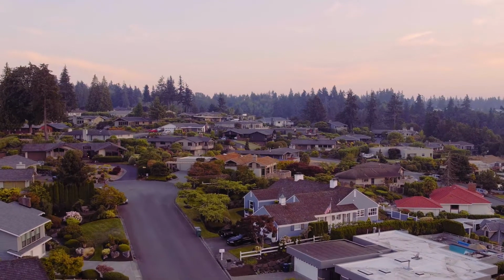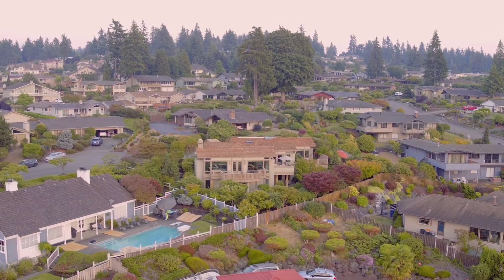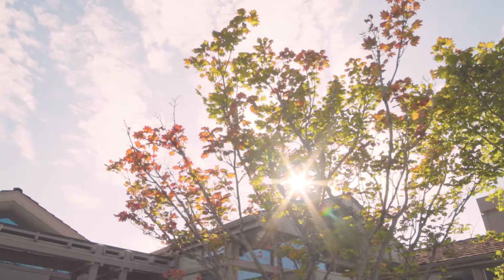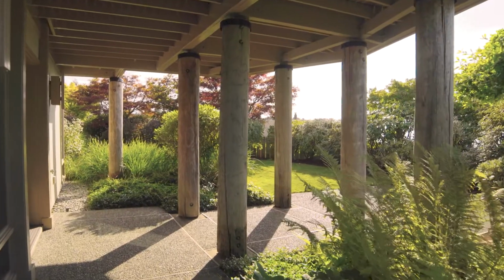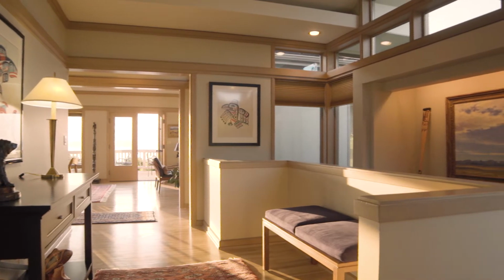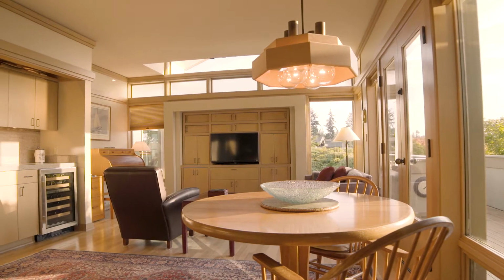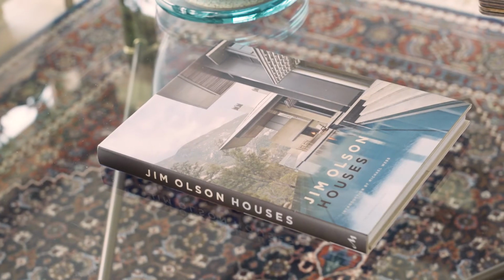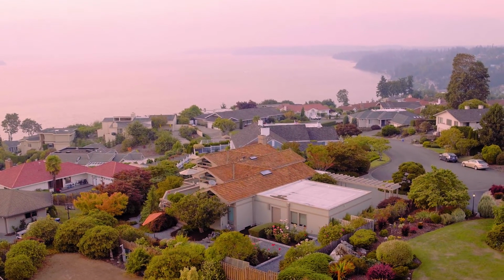28843 7th Ave S, Federal Way, WA 98003, MLS 1354633, Jim Olson Design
Imagine the grandeur of westerly vistas sweeping across Puget Sound, over the Olympic mountains and to the serenity of Vashon and Maury Islands. Designed by internationally revered Jim Olson with Tom Kundig as Project Architect, Westmount creates a frame for nature with walls of glass that blend indoors and out to achieve harmonic symmetry. View decks situated around the home encapsulate gorgeous views, whether it’s watching the ships pass by on a crisp autumn morning or the sun as it slowly melts below the skyline.

The current owner commissioned Olson’s help to craft this 3,575 square foot, 4 bedroom, 2.5 bath home thirty-three years ago with the aim of achieving serenity and balance. The result is a residence that feels simple in design but is far from it, that allows nature to take center stage and is as well-suited for entertaining as it is for daily living. And of course, the home is true to one of Olson’s signature design elements: his appreciation for art, as ample spaces throughout the home are primed to display a collection.

Seamless flow from room to room affords an ease of living, as the living room with a cozy fireplace unfolds into a dining area and into a chef’s kitchen ready for culinary creations with an island, granite countertops, walk-in pantry, stainless steel appliances and a gas range. Step through French doors to the view deck and descend the stairs to peruse the gorgeous grounds complete with lush, mature plantings and a rose garden with a sprinkler system and fence for convenience.

The master suite exudes tranquility as views of the Sound meet a walk-in closet and spa-like ensuite with dual sinks, a water closet and sumptuous soaking tub. Additional features include a built-in vacuum, security system, a two-car garage and community tennis courts with membership available at the Marine Hills Swim & Tennis Club. A unique lifestyle comes together within this home’s distinctive heritage and is one it’s next stewards will be truly proud to own.